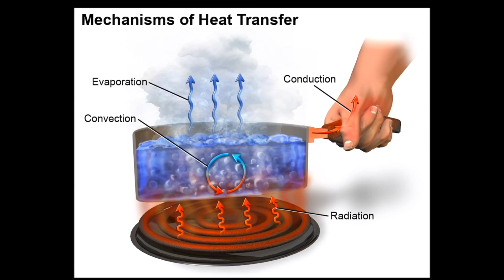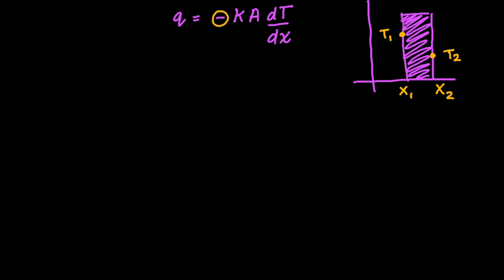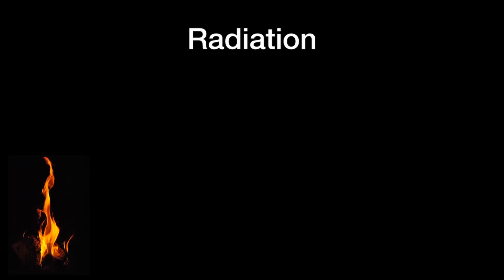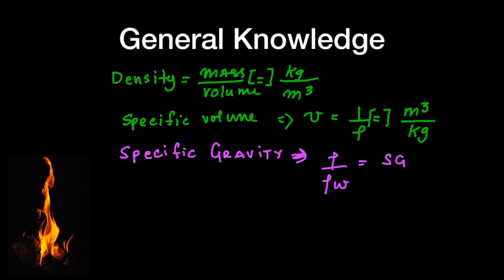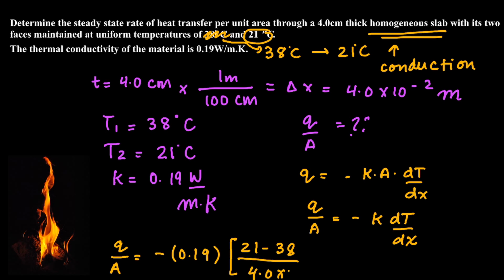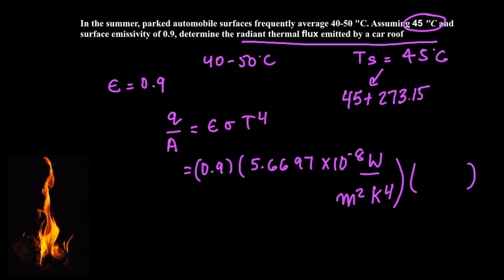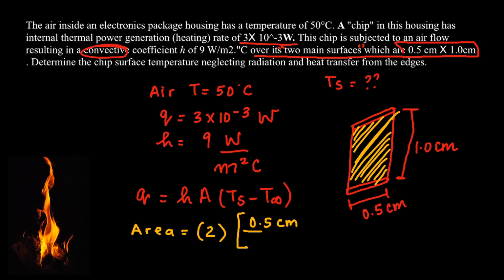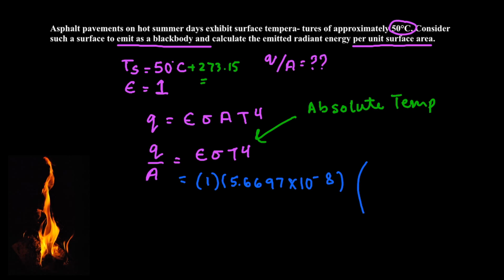Conduction, Convection, and Radiation--Intro. to Heat Transfer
This video related to three basic mechanisms of heat transfer, along with a lot of example problems.